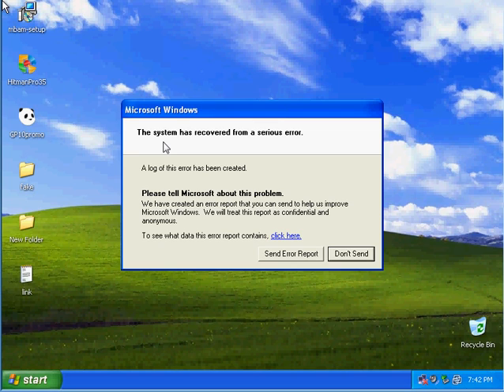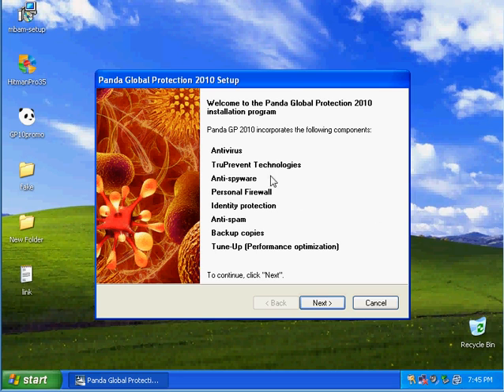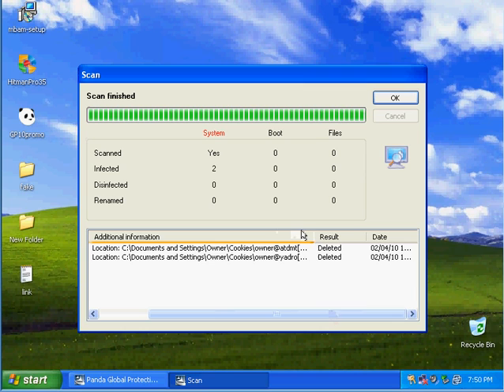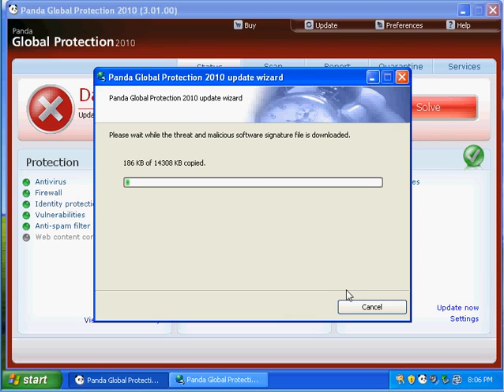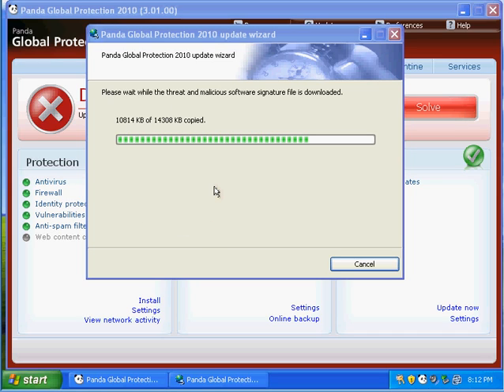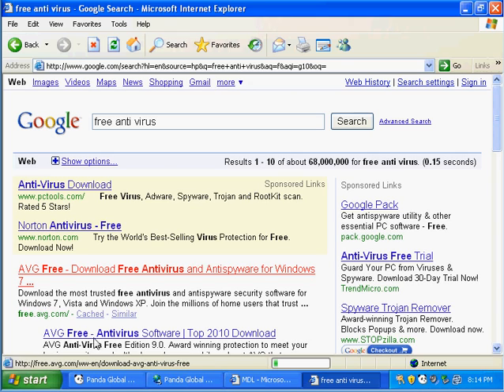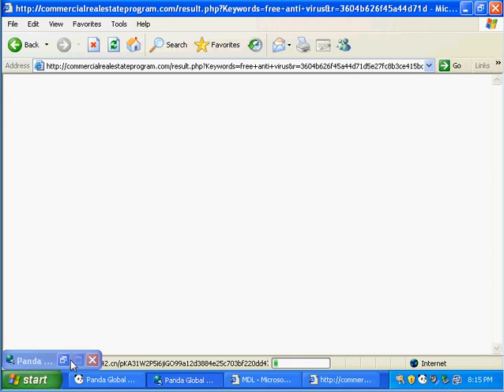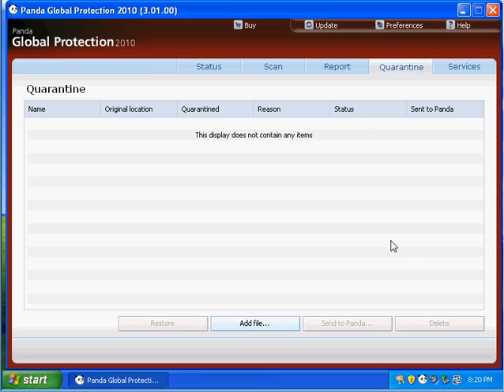Panda Global Protection 2010 part 1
Is Panda Global Protection 2010 a great tool to remove virus and or spyware. You can find out when i test it out in my VMware. Here the link if you would like to try out Panda Global Protection 2010.